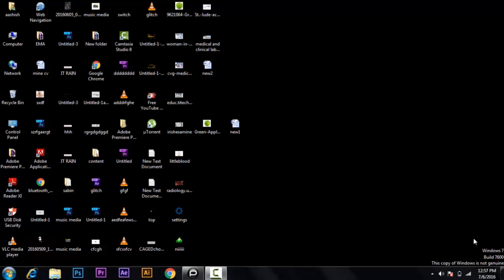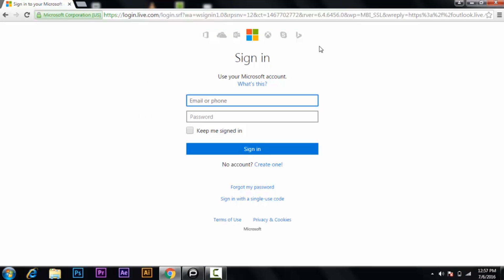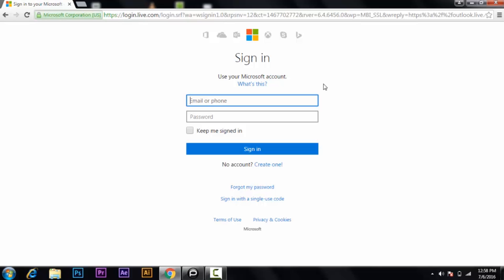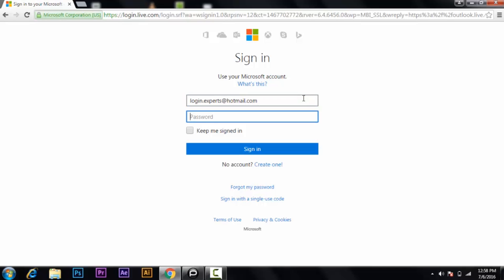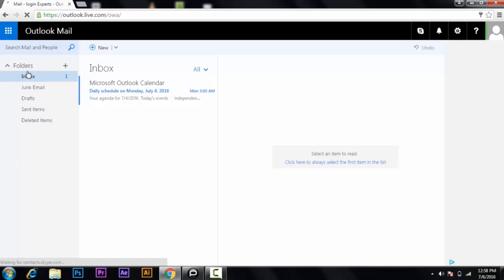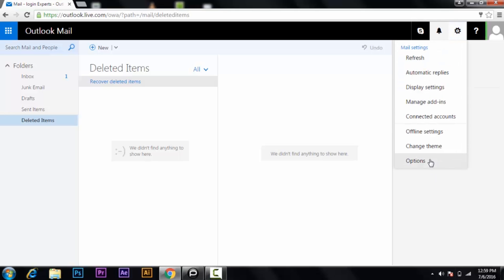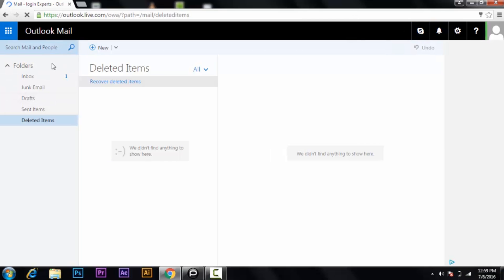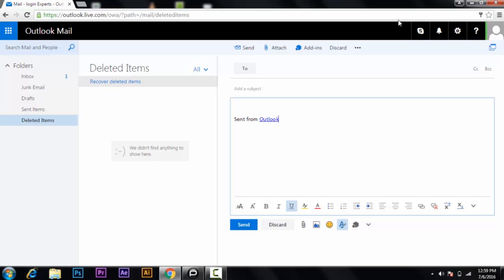login and setup 2016 | outlook.com Sign In Video Tutorial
This is a video tutorial on how to login and setup a new hotmail account. As hotmail, outlook and live all are same, this tutorial will work for all of these three.
Hello, Youtube users.

To login to any Hotmail account, open your web browser and visit the official homepage of Hotmail. Then enter your email or phone and then your password in the corresponding boxes. If you want to stay signed in then check the box right there and if you don't, then simply leave that box unchecked. And then finally click on 'Sign In; button. That's it!
To know where your Junk Mail, Deleted Mail is and to know how to make a skype call via Hotmail or Outlook.com or live.com, watch our video till the end.
We hope this video will help you a lot. THANK YOU!